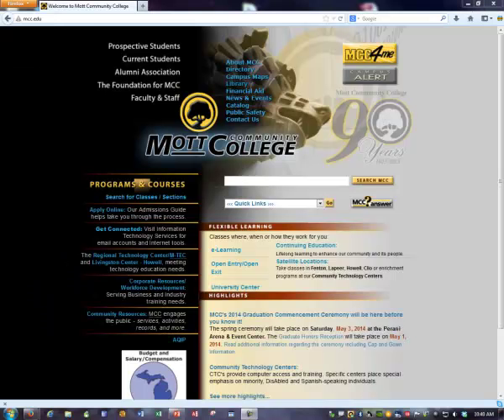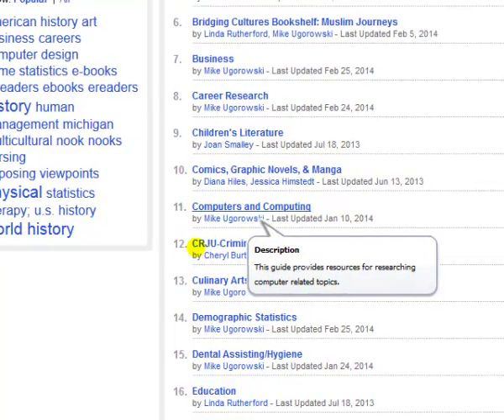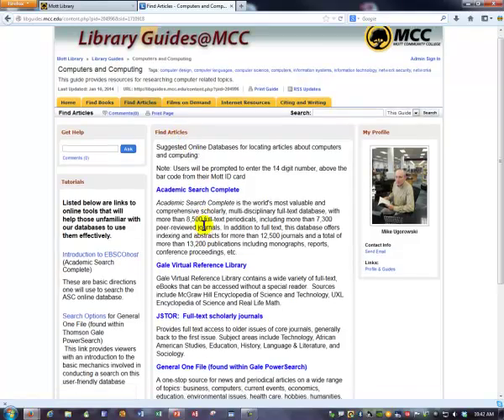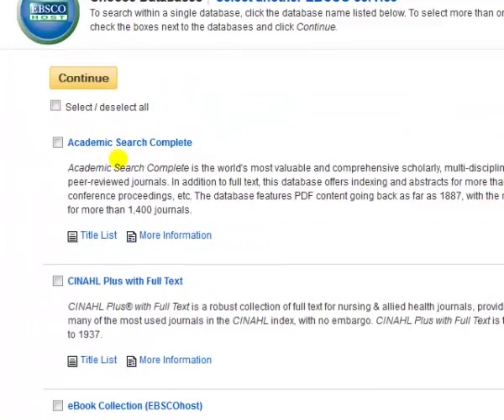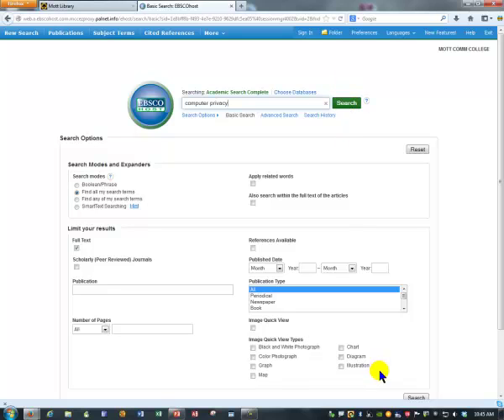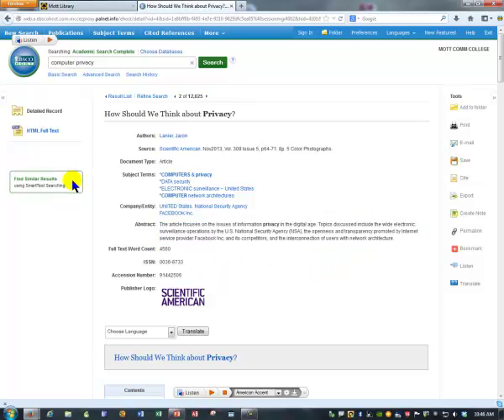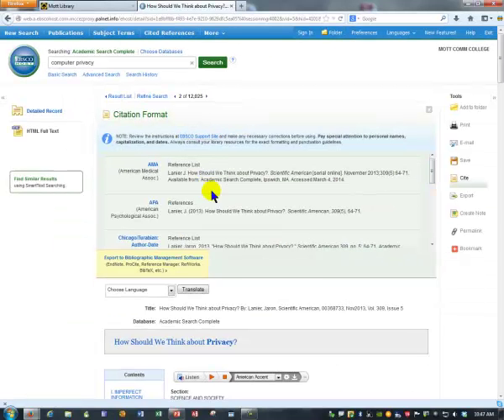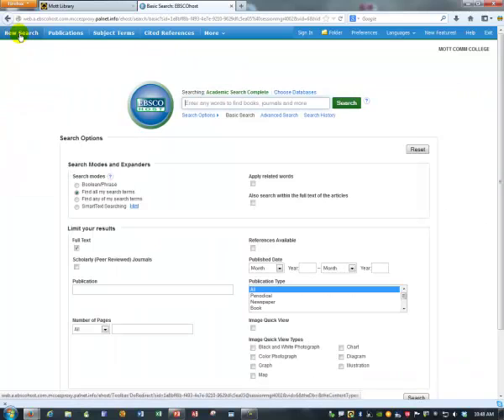MCC Library Guides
Watch this 8 minute video to see how to use the library guides at MCC, including citation and permalink. Example uses the Computer library guide.